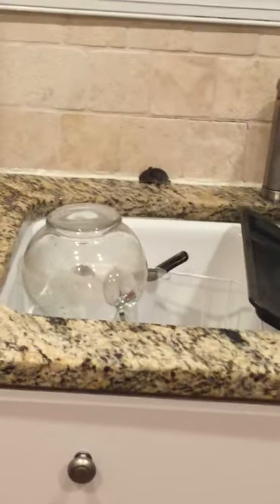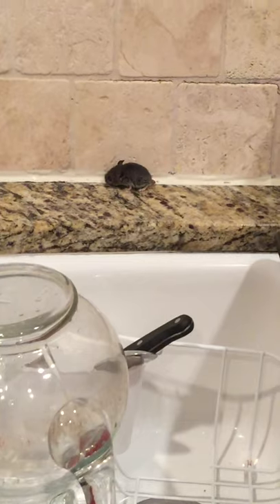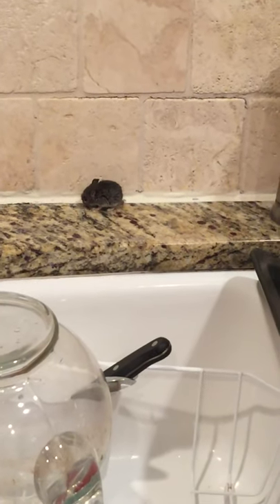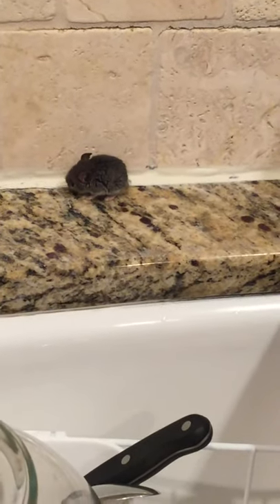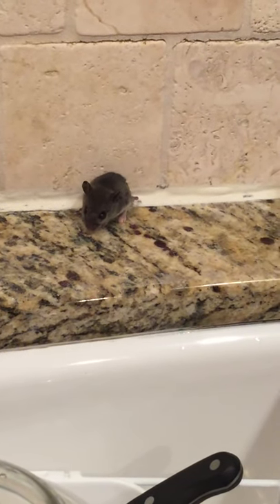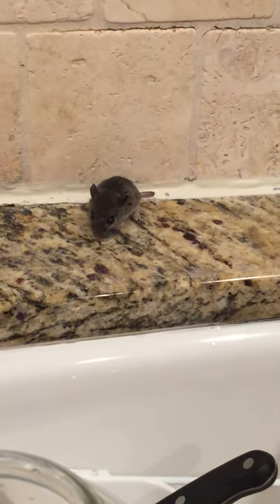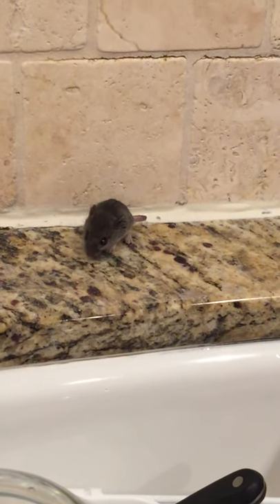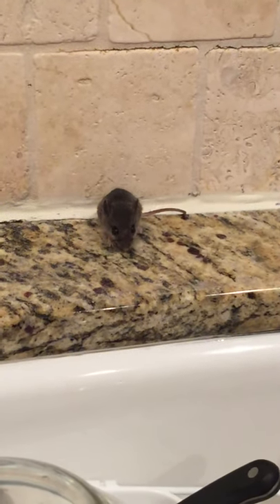There’s a mouse in our kitchen!!!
Baby mouse in our kitchen